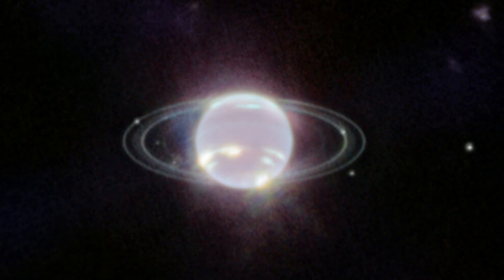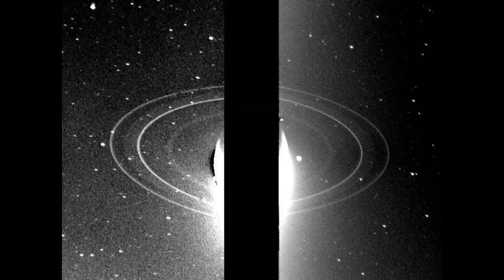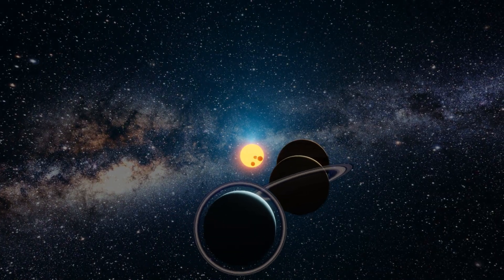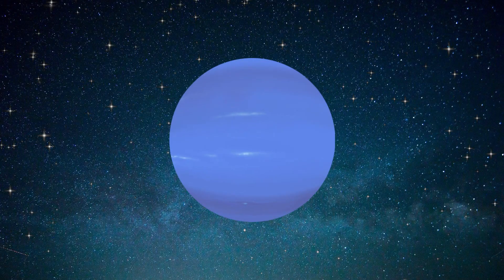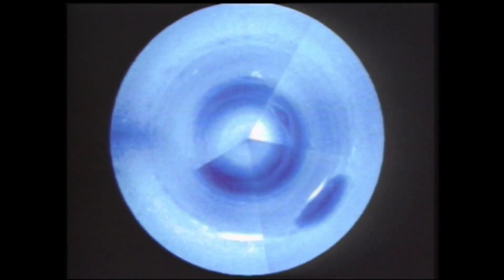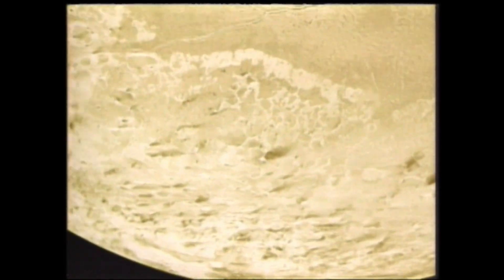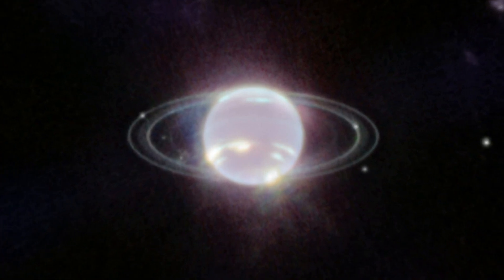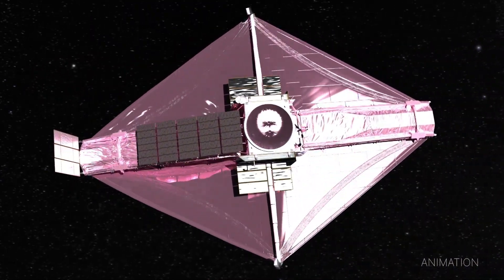Neptune Has Rings?!? - Bite Sized Science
In today's video, I'll be unpacking the recent pic from the James Webb Space Telescope which reveals that Neptune has rings!! But apparently, we've actually known this for 30 years! What?!?
True story...read on.
I mean, watch on.
...you guys know what I mean.

Thanks to the NASA Image & Video Library
And these creators at Pixabay:
Christian Bodhi
NickiAnimations
FlickrVideos